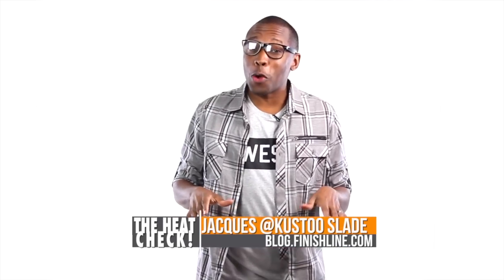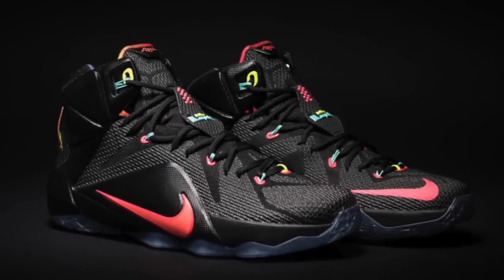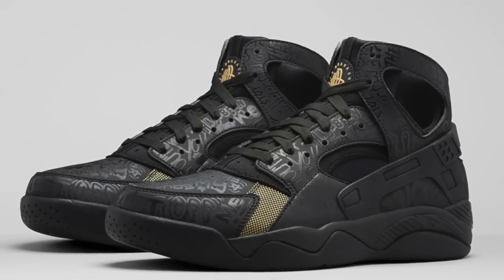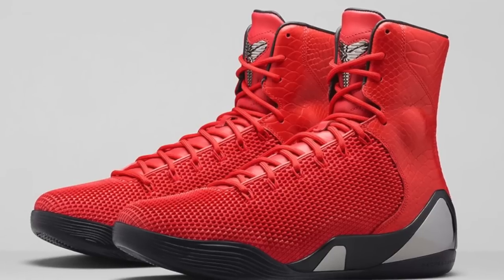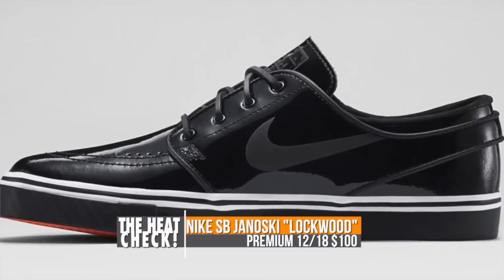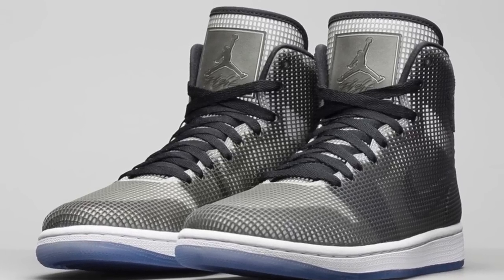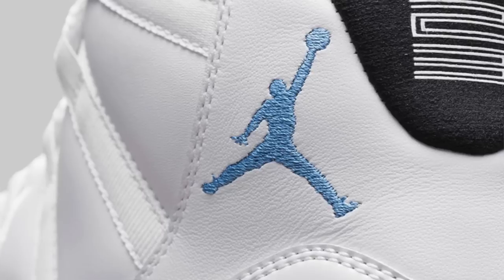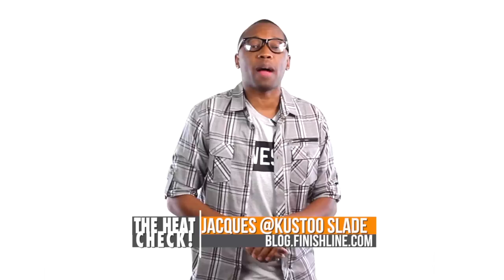Air Jordan 11 "Legend Blue", Nike LeBron 12 "Data" and More on Heat Check